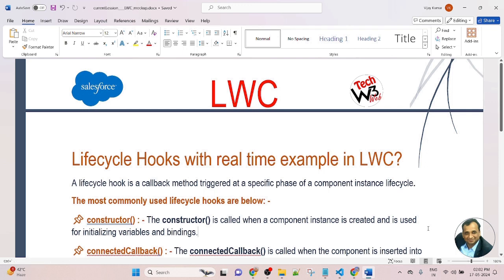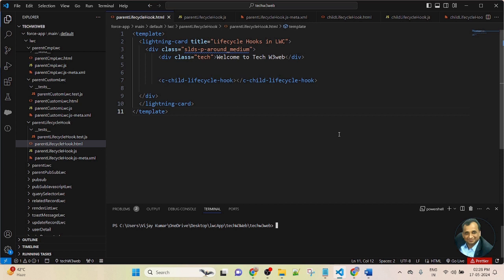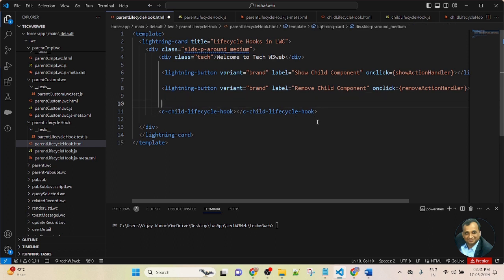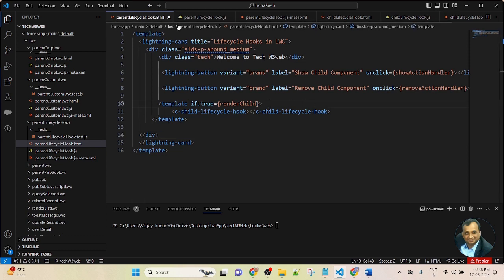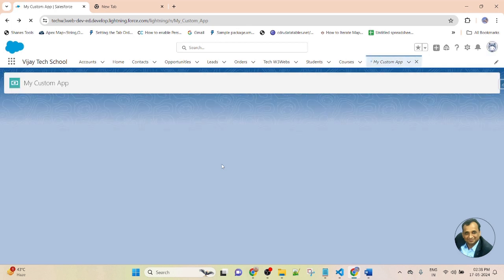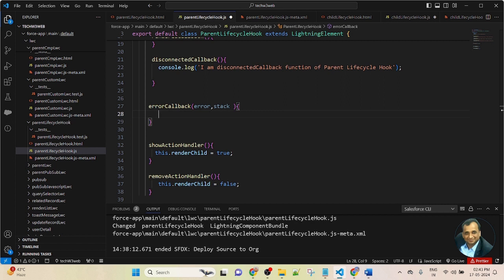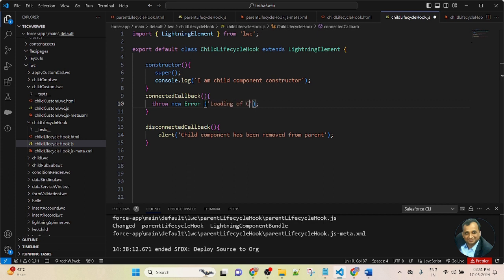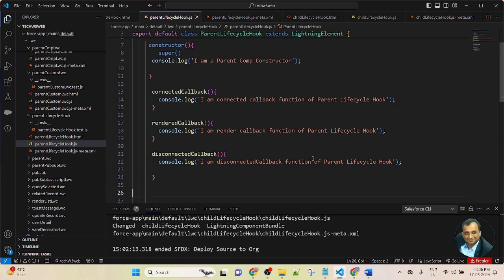51 LWC Tutorial - Lifecycle Hooks in Discunnected Callback and Error Callback function in LWC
*** Your Queries **

** More Information **